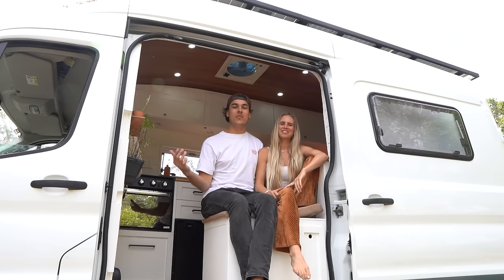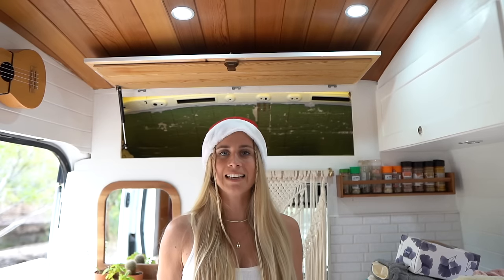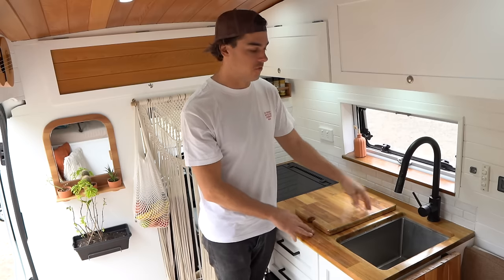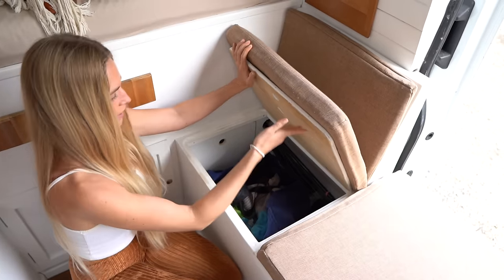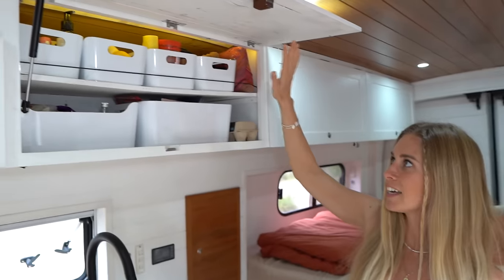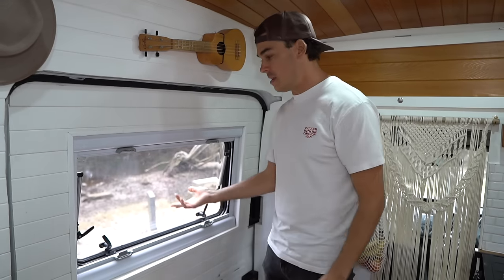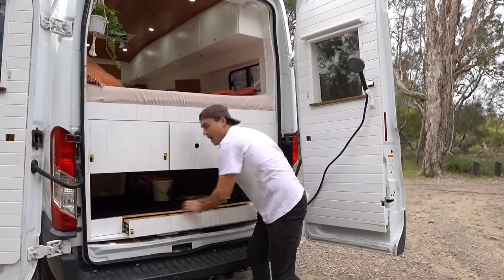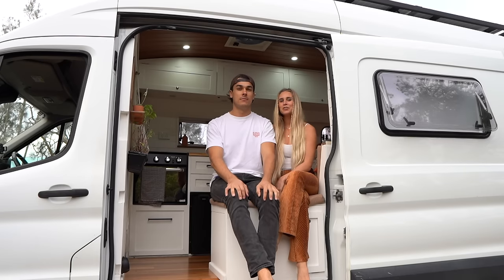Aussie ENGINEER Builds Functional & Stunning TINY HOME | VAN TOUR Ford Transit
I'm so excited to announce the launch of my new online course "Vanbuild Academy"
The Pre Sale is now live where you will get the lowest ever early bird price and save $200!

For more van build tips and tricks follow our new account

After over a year living in this van it is well and truely time for for the full van tour. Join us in showcasing our stunning home on wheels and see how we make this tiny space a functional living home.

We appreciate all comments, feedback and constructive criticism along the way!

We now have a website where you can access all our van 3D models, electrical and plumbing diagrams and complete cost breakdowns as well as our Van Build Consulting services.

*PARTS USED THROUGHOUT THE BUILD*
All parts used in our entire build can no be conveniently found here in a single location : These are affiliate links for which I may be compensated if you purchase from the link.  Buying from these links help supports this channel.

Electrical
2000w Pure Sine Wave inverter
DCDC 50amp charger
Battery Monitor
12v Switch Panel
Isolator switch
135Ah Lithium Battery
In line fuse holder

Water System
12V water pump
Gas hot water heater
Water level gauge

3 Burner Stove and Oven
Kitchen Drawer slides
Draw Handles
Kitchen Mixer Tap

Ventilation
12v Exhaust Vent and fan
Sirroco II fan

Led light bar

Other
Diesel Heater
Heavy Duty Drawer Slides
Gas struts
Push button locks
Wacaco Nanopresso
Wacaco Nanopresso Barista Kit
Timemore Coffee Grinder
Smart Projector

0:00 Intro
1:32 Cabin
2:34 Entry Way
3:11 Bulkhead
4:55 Diesel Heater
5:28 Kitchen
10:39 Office
11:06 Toilet
11:24 Storage
11:52 Electronics
14:17 Overhead Cabinets
15:53 Bed
17:12 Windows and Ventilation
19:24 Garage
20:36 Shower
21:07 Slide Out Deck
22:01 Roller Blinds
22:17 Vehicle Upgrades
22:47 Rooftop Deck and Solar
23:55 Van Comforts